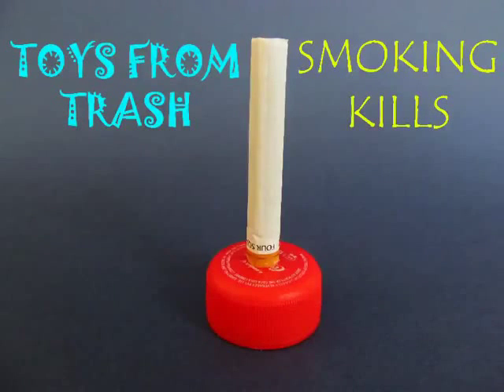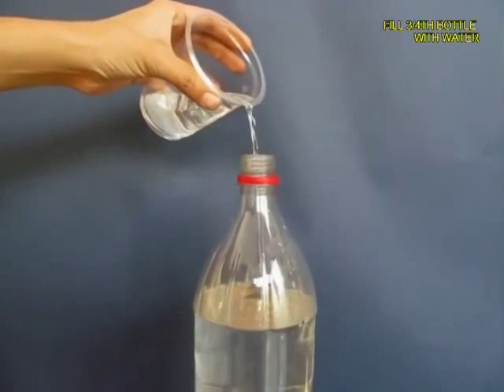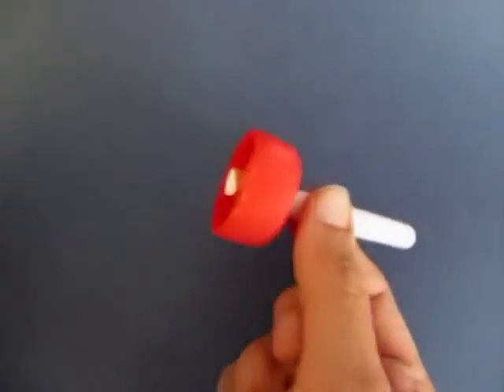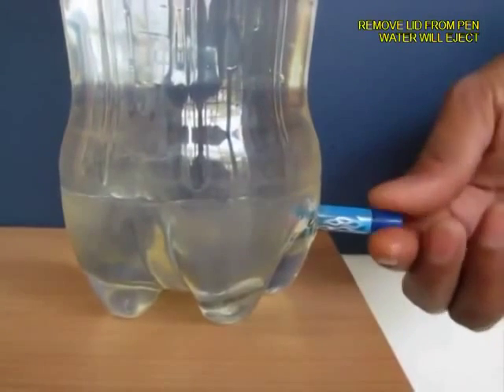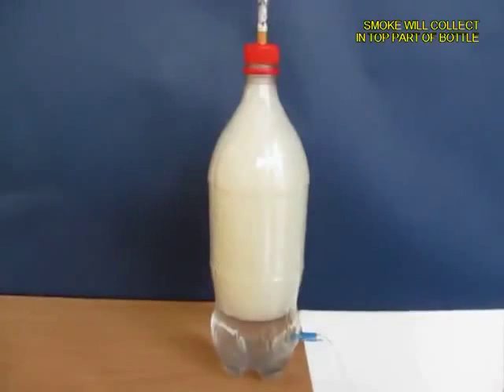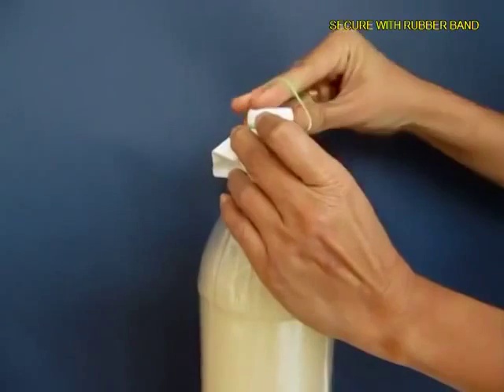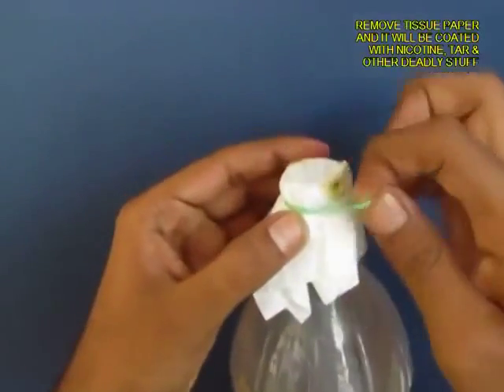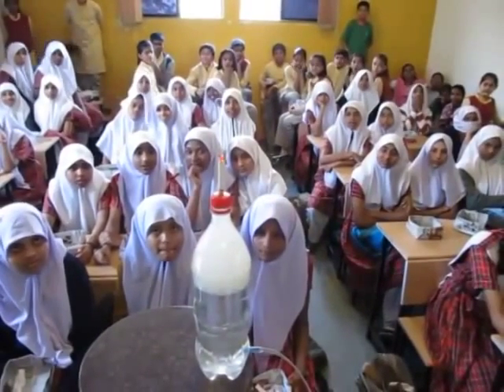smoking hazards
Why smoking is bad for your health

What are the bad effects of smoking

How long does it take for your lungs to fully recover from smoking

How does smoking affect your health and wellbeing

How many cigarettes can cause cancer

What smoking does to your brain

What are 10 diseases caused by smoking

What happens to your body when you smoke

Is smoking 3 cigarettes a day harmful

How many cigarettes are bad for you

What are the dangers of smoking

What happens to your brain when you smoke